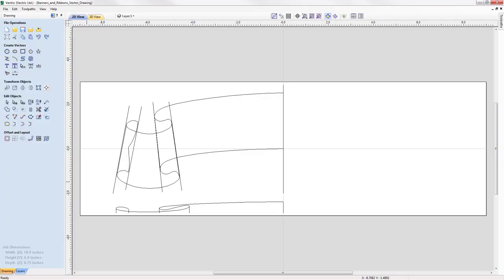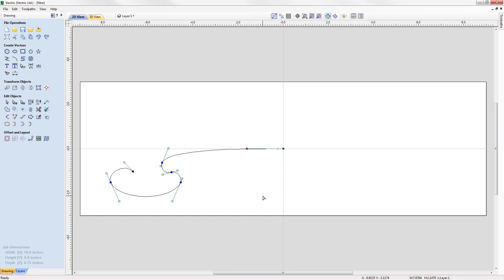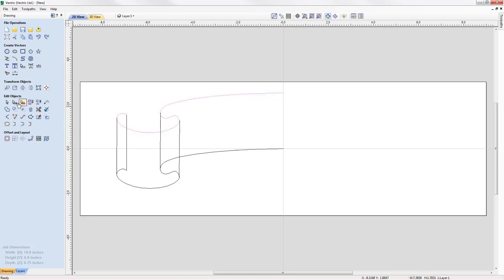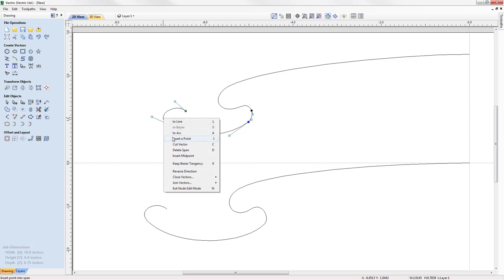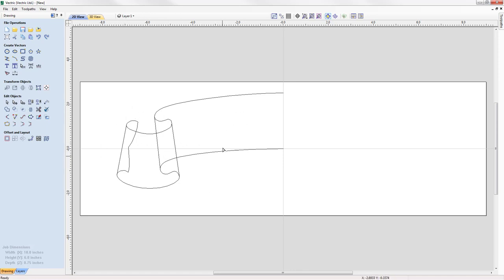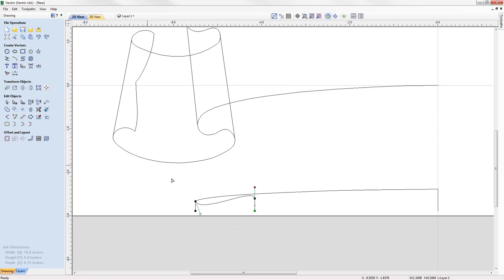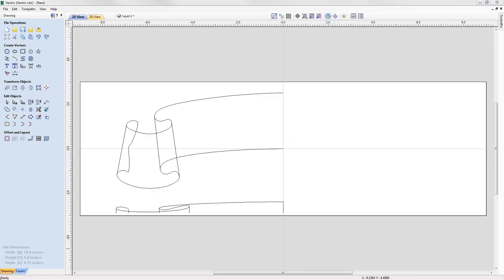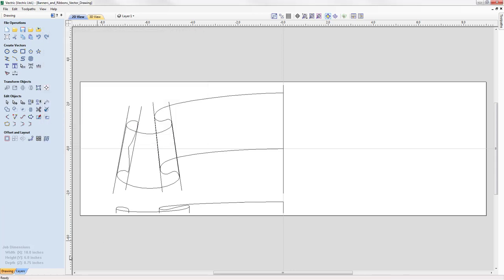Vectric V10 Tutorials | Vector Drawing | Banners and Ribbons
This tutorial shows how we can create smooth curves through editing vectors in node edit mode to ultimately create a set of vectors that we can use to model a 3D Banner or Ribbon.